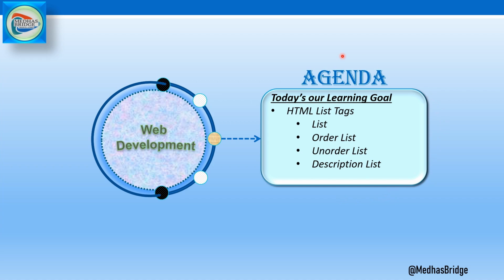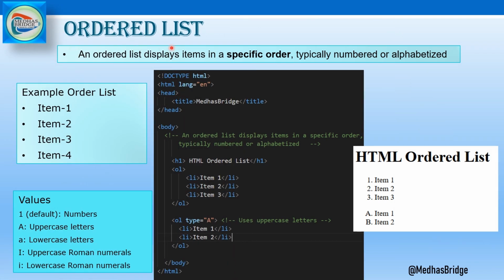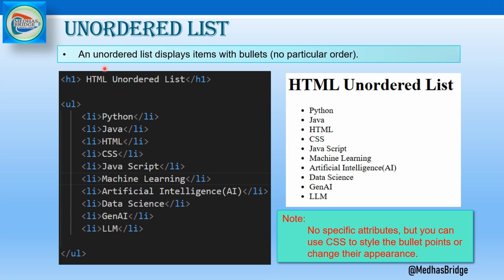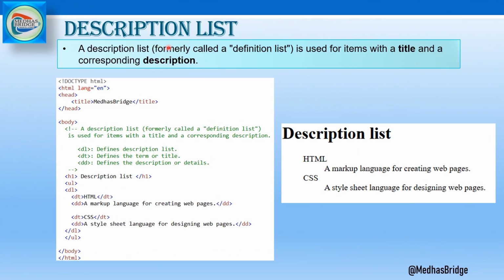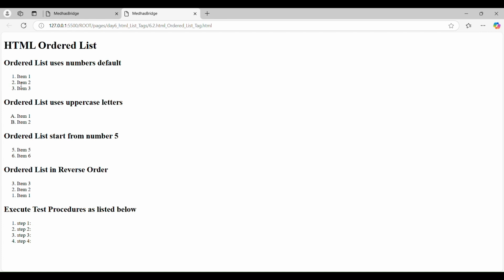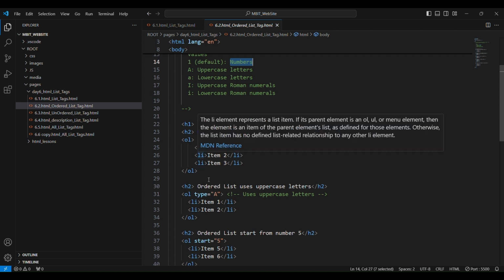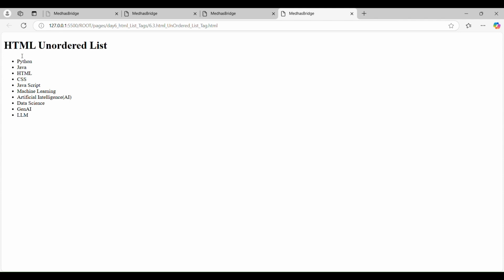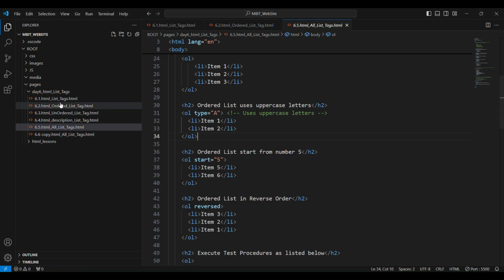Web Development:#13.HTML List Tags with Examples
HTML List Tags
Ordered List
Unordered List
Description List